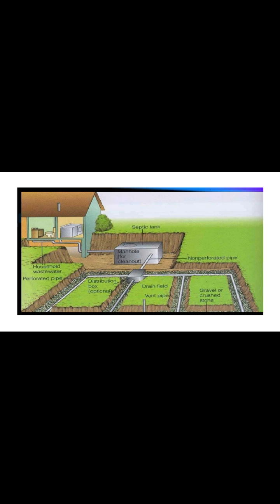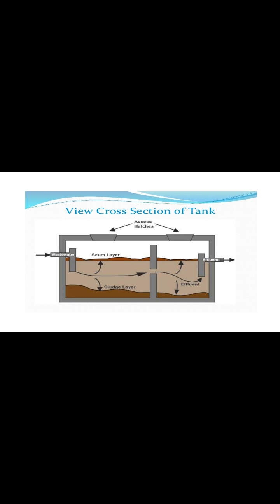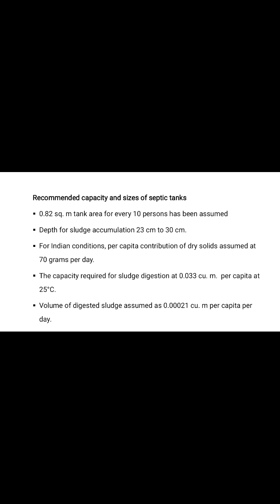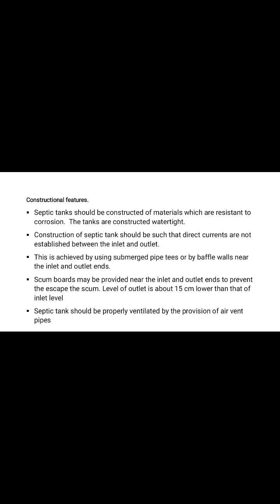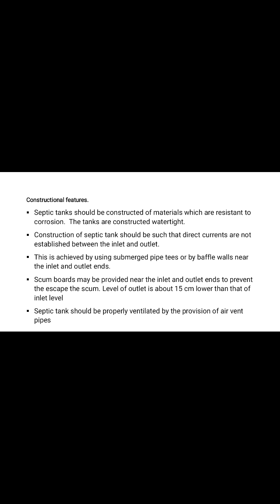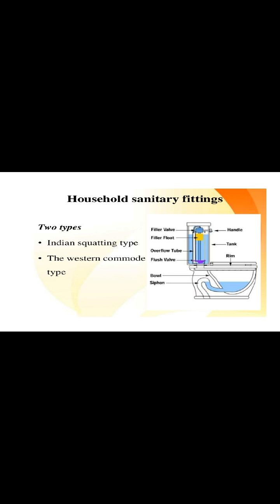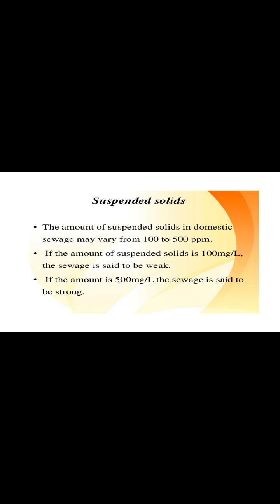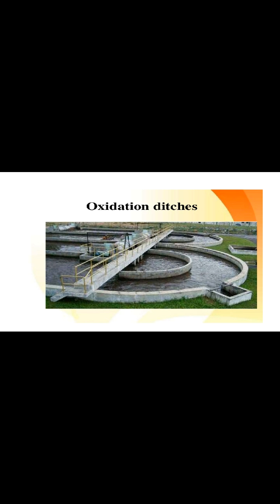Septic Tank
FS-355